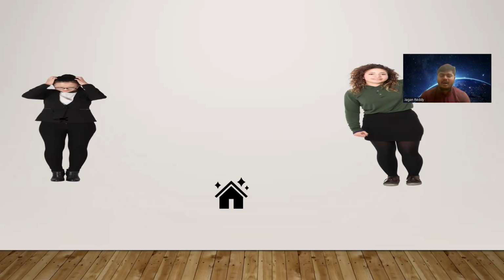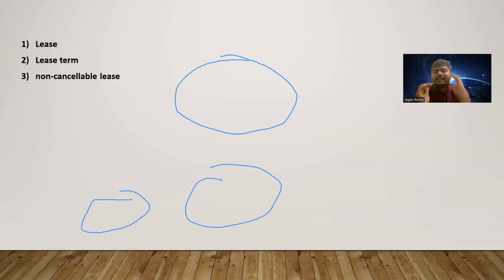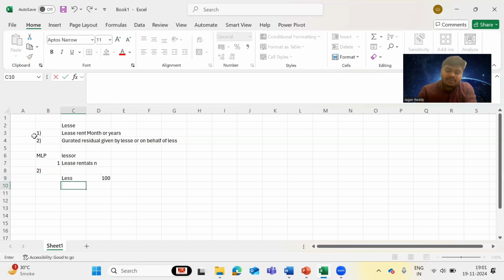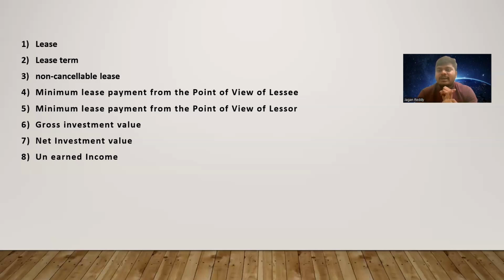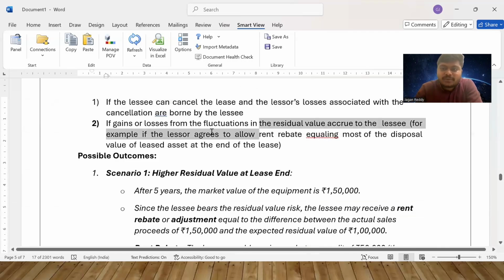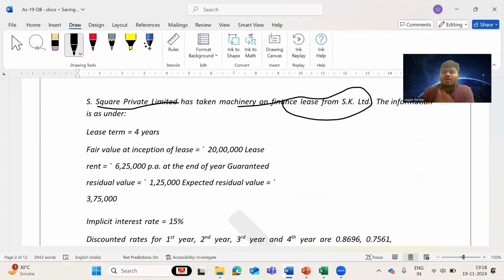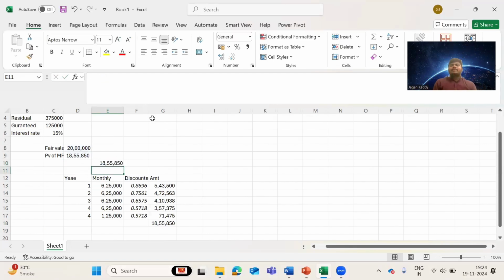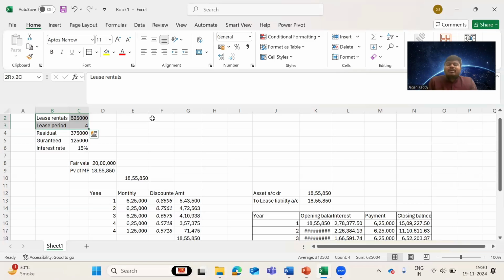CA and CMA INTER AS 19 LEASES